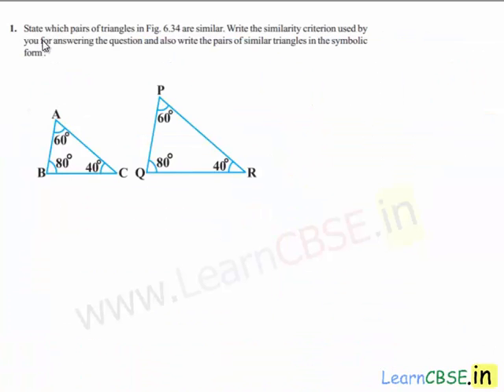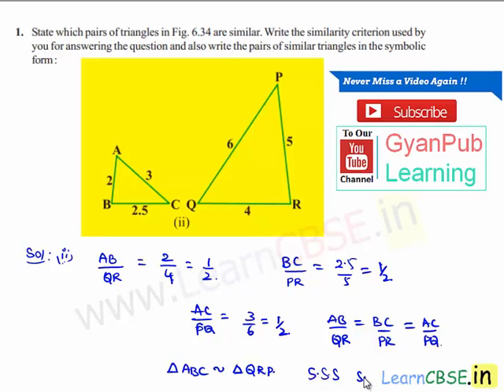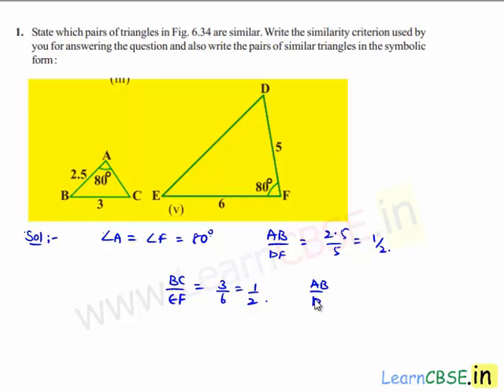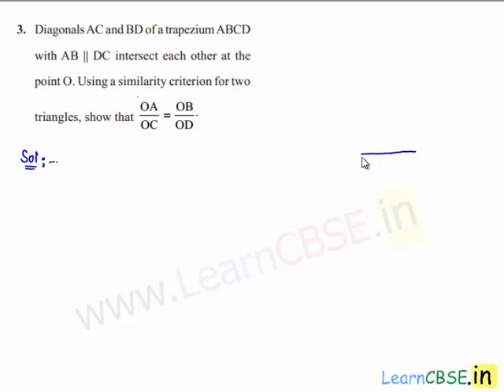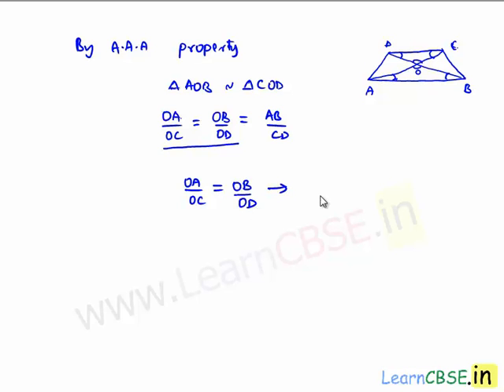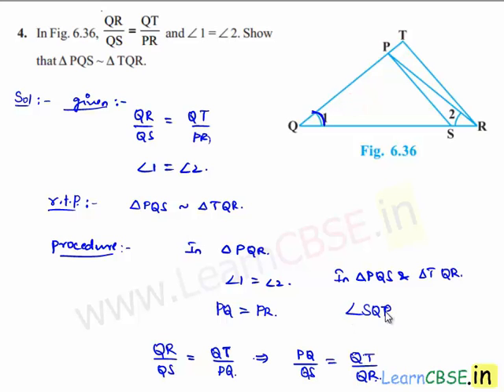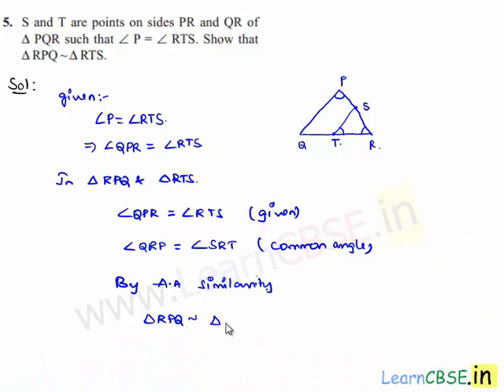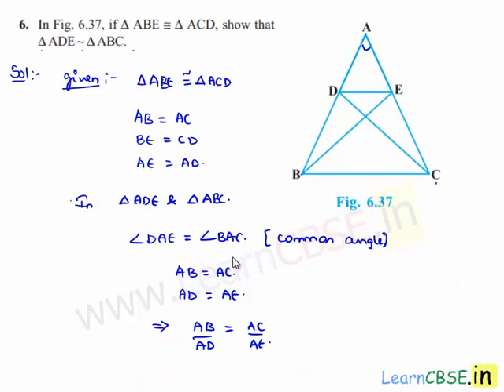Identify Similar triangles | Test for similarity of similar triangles | Similarity postulates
Two triangles are similar, if (i) their corresponding angles are equal and (ii) their corresponding sides are in the same ratio (or proportion).

Similarity postulates AA SAS SSS

AAA similarity criterion
If two angles of one triangle are respectively equal to two angles of another triangle, then the two triangles are similar.

SSS (Side–Side–Side) similarity criterion for two triangles
If in two triangles, sides of one triangle are proportional to (i.e., in the same ratio of ) the sides of the other triangle, then their corresponding angles are equal and hence the two triangles are similiar.

SAS (Side–Angle–Side) similarity criterion for two triangles
If one angle of a triangle is equal to one angle of the other triangle and the sides including these angles are proportional, then the two triangles are similar

00:03 CBSE class 10 maths NCERT Solutions chapter 6 Triangles  Q1. State which pairs of triangles in Fig. 6.34 are similar. Write the similarity criterion used by you for answering the question and also write the pairs of similar triangles in the symbolic form :
00:48 Tests for Similar Triangles AA similarity criterion
01:17 (ii) | 02:58 (iii) | 03:59 (iv) | 04:54 (v) | 06:10 (vi) |
02:16 Solving similar triangles SSS (Side–Side–Side) similarity criterion
05:42 SAS (Side–Angle–Side) similarity criterion for two triangles
06:35 Angle sum prpperty of triangle.
07:23 Solving similar triangles AA similarity criterion
07:46 CBSE class 10 maths NCERT Solutions chapter 6 Triangles  Q3. Diagonals AC and BD  of a trapezium ABCD with AB || DC intersect each other at the point O. Using a similarity criterion for two triangles, show that OA/OC = OB/OD.
08:18 constructions procedure to solve geometry problems
09:22 Vertically opposite angles are equal
09:36 Alrenate interior angles
10:17 AAA similarity criterion:
11:06 CBSE class 10 maths NCERT Solutions chapter 6 Triangles  Q4. In Fig. 6.36, QR/QS = QT/PR and  angle 1 =  angle 2. Show that  triangle  PQS ~ triangle TQR.
12:00 It tow angles are equal then their sides opposite to equal angles are equal.
13:54 SAS (Side–Angle–Side) similarity criterion for two triangles
14:13 CBSE class 10 maths NCERT Solutions chapter 6 Triangles  Q5. S and T are points on sides PR and QR of triangle PQR such that  angle P = angle RTS. Show that triangle RPQ ~ triangle  RTS.
16:09 AAA similarity criterion
16:37 CBSE class 10 maths NCERT Solutions chapter 6 Triangles  Q6. In Fig. 6.37, if  triangle  ABE  ~  triangle ACD, show that triangle ADE ~ triangle ABC.
18:31 SAS (Side–Angle–Side) similarity criterion

Proving Triangles are Similar AA SAS SSS
Geometry Lesson | Triangles
Similar Triangles
Criteria for similarity of triangles
Geometry similar triangles problems
Geometry similar triangles help
Geometry similar triangles proofs
Proving triangles are similar
tutors
math tutorial
learncbse.in
CBSE class 10 maths NCERT Solutions chapter 6 Triangles Exercise 6.2 | SIMILAR TRIANGLES
CBSE class 10 maths solutions Triangles